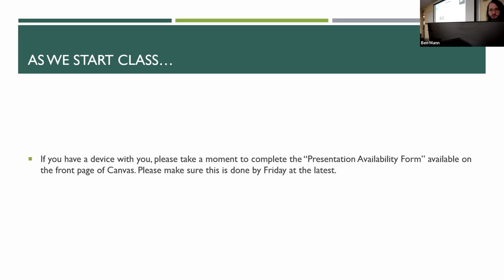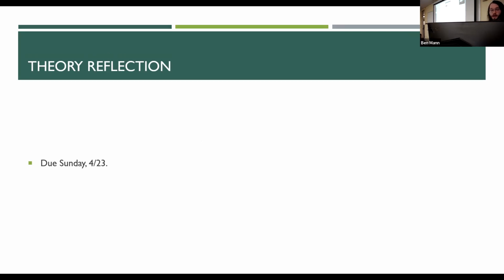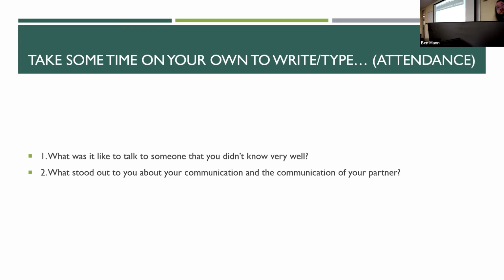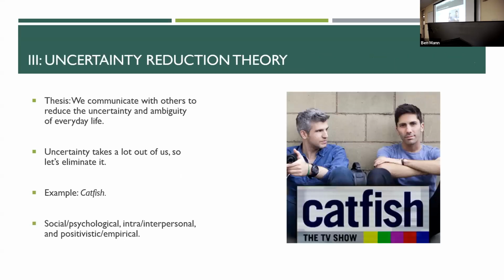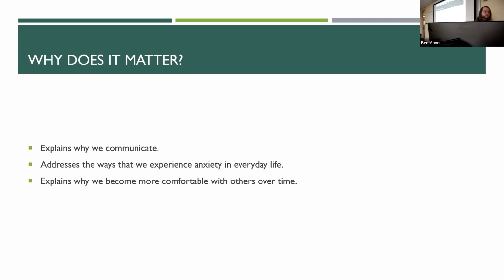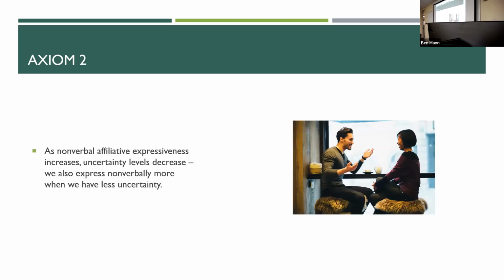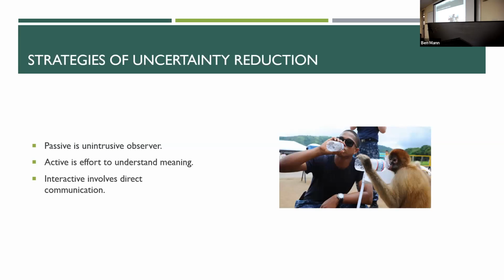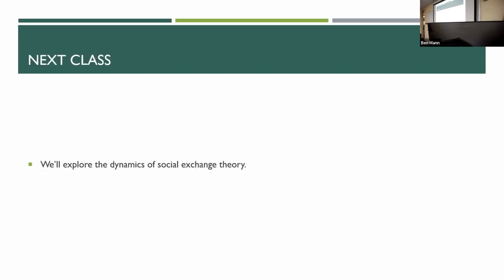COM 295 - 4/12